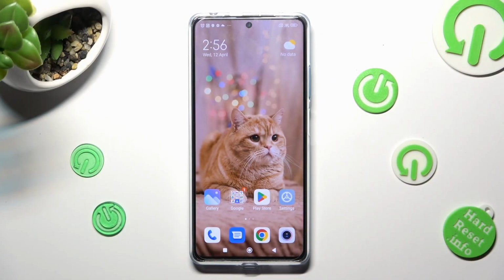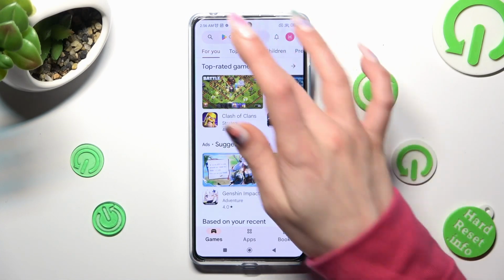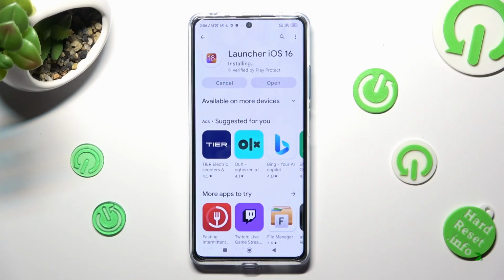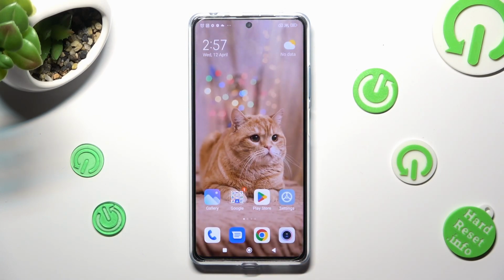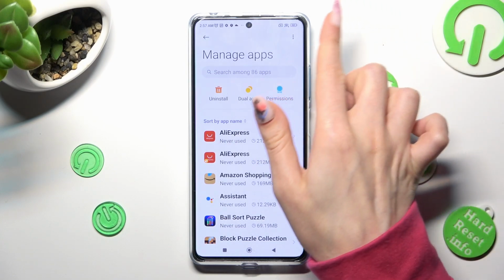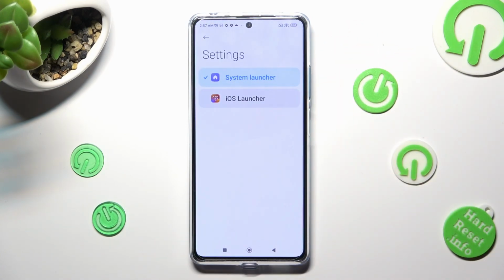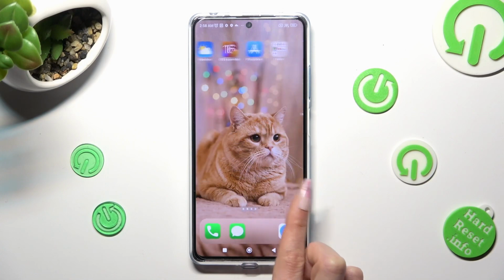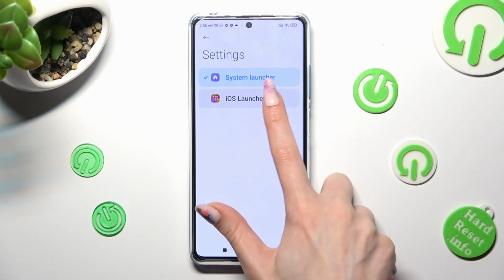How to Download and Apply iOS Launcher on Redmi Note 12 Pro+?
If you're an Android user who loves the look of iOS, this video is for you! In this tutorial, we'll show you how to download and apply an iOS launcher on your Redmi Note 12 Pro+.

How to Install iOS Launcher on Redmi Note 12 Pro+? How to Get iOS Launcher on Redmi Note 12 Pro+?